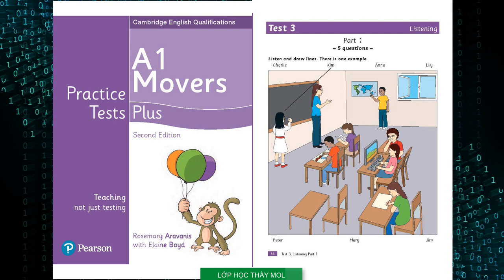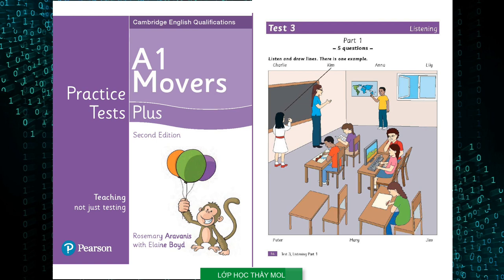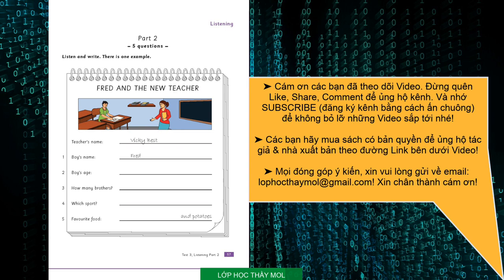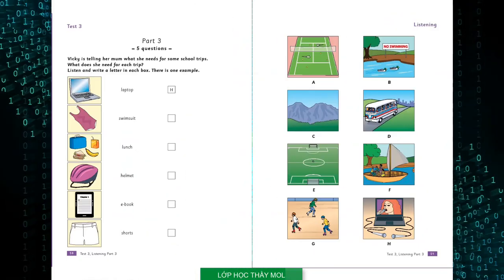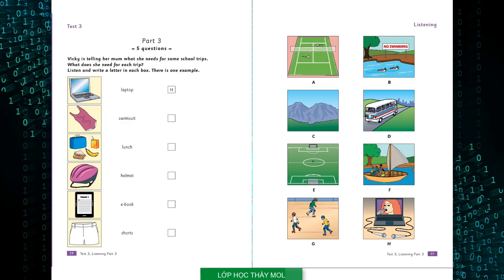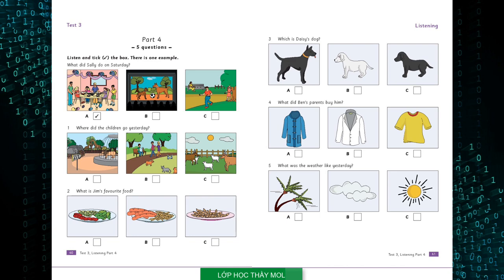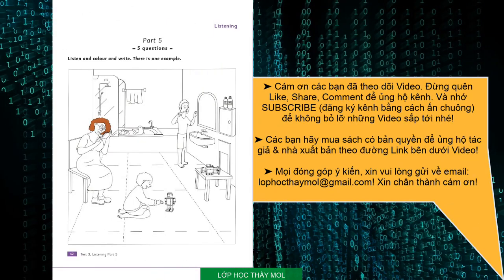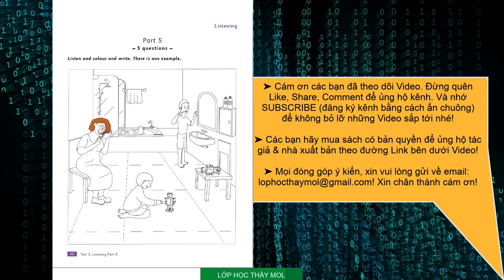A1 Movers 5 Practice Tests 3 PLUS Second Edition - Listening Test 3 (ĐÁP ÁN trong phần mô tả)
A1 Movers 5 Practice Tests PLUS Second Edition 2018 - Cambridge English YLE
00:00 - PART 1 TEST 3 Movers 5 Practice Tests PLUS
05:31 - PART 2 TEST 3 Movers 5 Practice Tests PLUS
11:04 - PART 3 TEST 3 Movers 5 Practice Tests PLUS
17:14 - PART 4 TEST 3 Movers 5 Practice Tests PLUS
22:22 - PART 5 TEST 3 Movers 5 Practice Tests PLUS